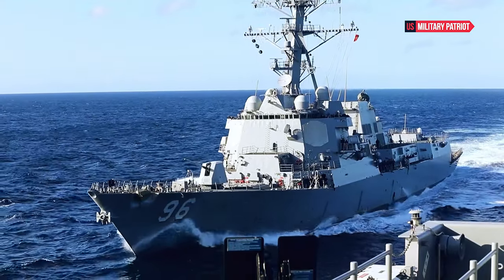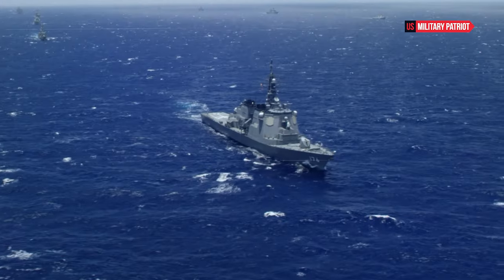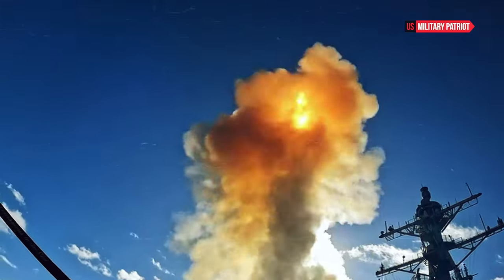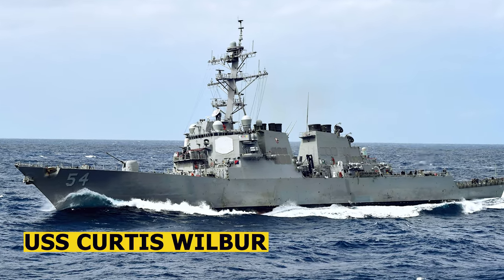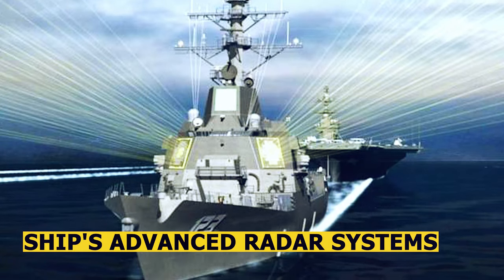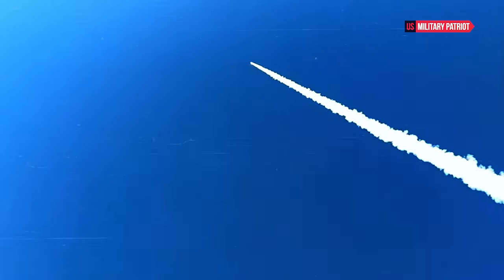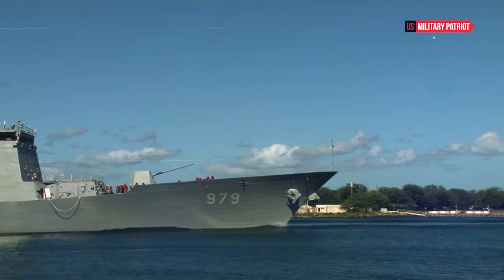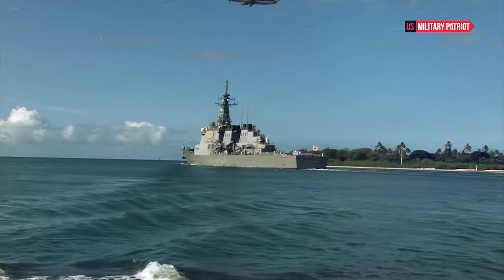How Powerful is the USS Curtis Wilbur Destroyer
The USS Curtis Wilbur DDG-54 is an Arleigh Burke-class guided-missile destroyer in the United States Navy. The capabilities of a warship like the USS Curtis Wilbur are impressive and demonstrate significant power and versatility.

The ship is equipped with the Aegis Combat System, which is an advanced integrated naval weapon and radar system. It allows the destroyer to defend against various threats, including enemy aircraft, missiles, and submarines.

Arleigh Burke-class destroyers are armed with a variety of guided missile systems, including Tomahawk cruise missiles for long-range precision strikes against land targets and Harpoon anti-ship missiles for engaging enemy vessels.

The USS Curtis Wilbur is capable of conducting anti-submarine warfare operations using torpedoes and anti-submarine rockets, ensuring its ability to counter potential submarine threats.

The ship's advanced radar systems and missile capabilities allow it to engage and neutralize airborne threats, such as enemy aircraft and incoming missiles.

The USS Curtis Wilbur can engage surface targets, such as enemy ships, using its long-range missiles and precision-guided munitions.

Arleigh Burke-class destroyers are part of the Aegis Ballistic Missile Defense System, which provides the capability to track and intercept ballistic missiles.

The destroyer can operate various helicopters, such as the SH-60 Sea Hawk, for anti-submarine warfare, search and rescue missions, and surface surveillance.

The power of a warship like the USS Curtis Wilbur lies not just in its armaments but also in its integration with other elements of a naval task force. Destroyers often serve as multi-mission platforms that can protect larger ships, provide air defense, project power ashore, and conduct various maritime security and humanitarian operations.

It's important to note that the information provided here is based on the capabilities of the USS Curtis Wilbur. Naval vessels are continuously upgraded and modernized, so it's possible that there have been advancements or changes in the ship's capabilities since then. For the most current and accurate information, it's best to refer to official U.S. Navy sources or recent news updates.